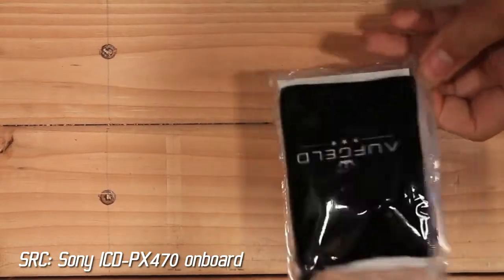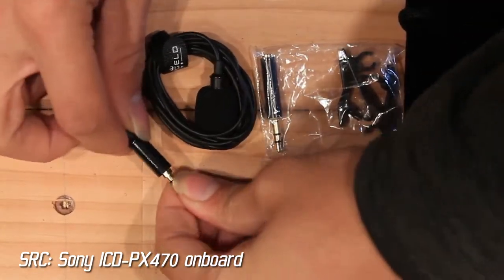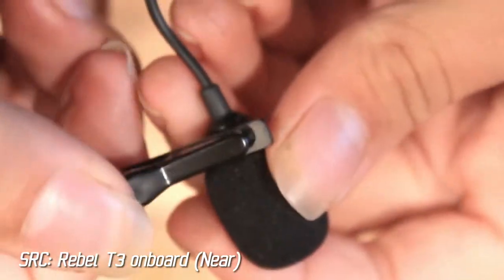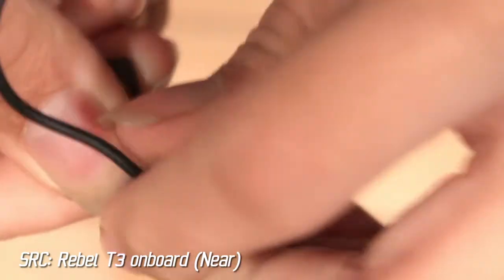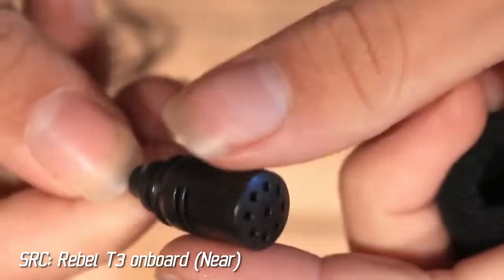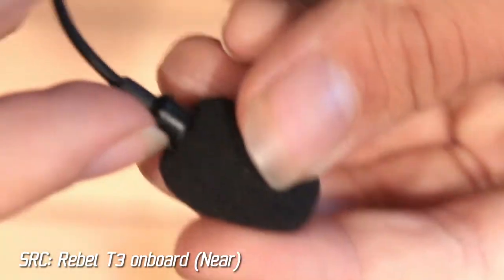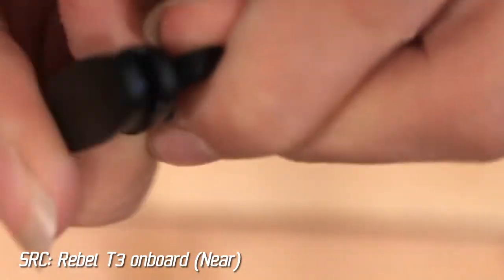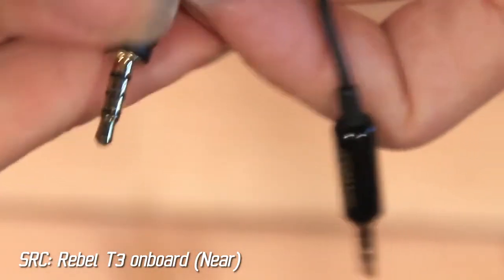$10 Aufgeld/Generic Lavalier Mic Review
The listing for this one is currently unavailable, but there are equivalents where the only difference is branding, it looks to be a generic mic that sellers can rebrand. Look at the clip and body style for reference.
Here was the specific listing for the one that I have.